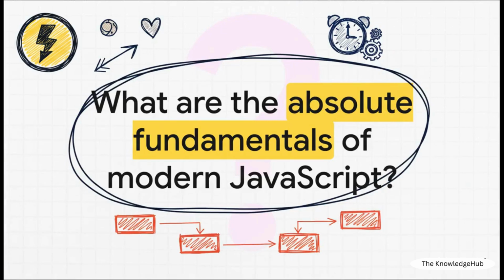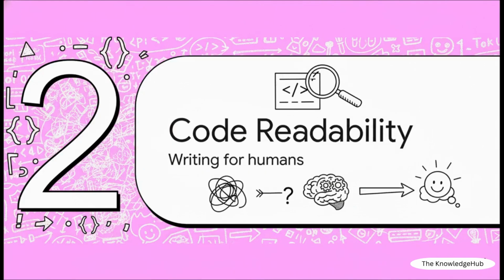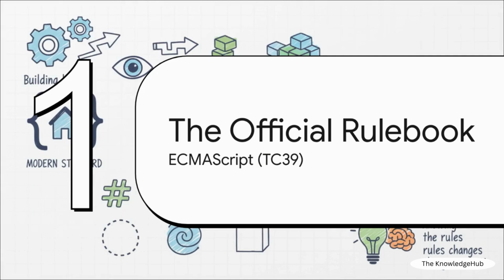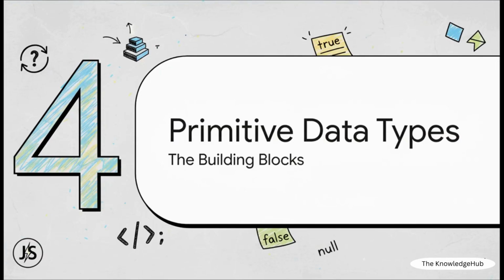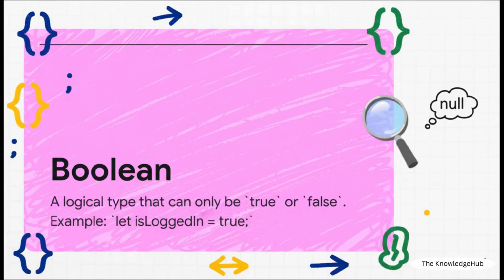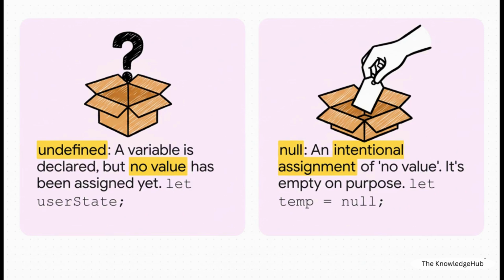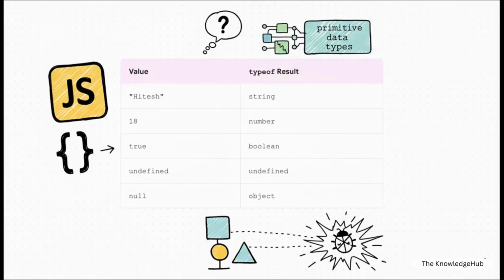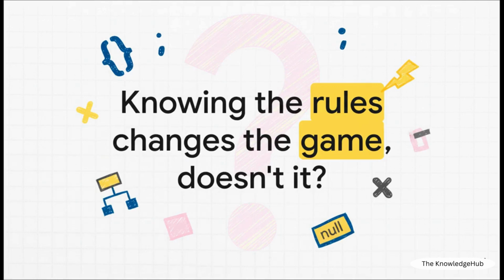You’re Using the WRONG Datatypes! 😱 | ECMA Standards Explained Simply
🚀 You’re Using the WRONG Datatypes!
In this video, we’ll break down everything you need to know about JavaScript Datatypes — from the basics to how they actually work according to ECMA Standards (the official specification that defines how JavaScript behaves).

💡 What you’ll learn:
✅ The difference between primitive and non-primitive datatypes
✅ How JavaScript handles type conversion and coercion
✅ What ECMA really says about undefined, null, and NaN
✅ Common datatype mistakes developers make (and how to fix them!)
✅ Bonus: How modern ECMAScript updates affect datatypes

👨‍💻 Whether you’re a beginner learning JavaScript or an experienced dev brushing up on ECMA concepts, this video will help you understand how datatypes actually work under the hood — in a simple, visual, and fun way!